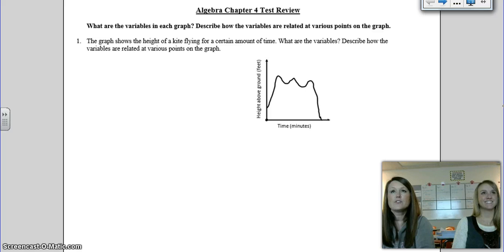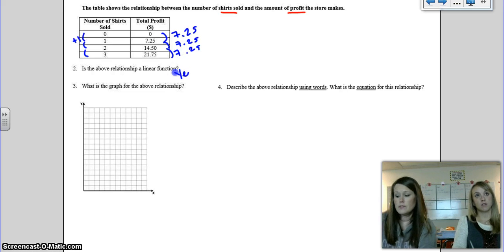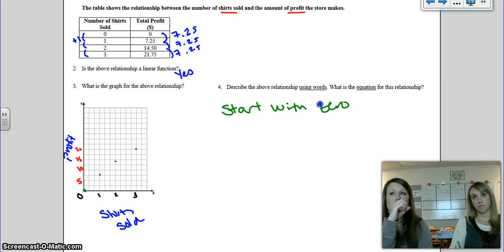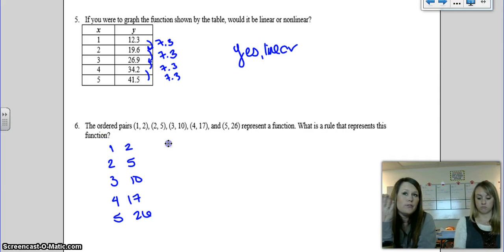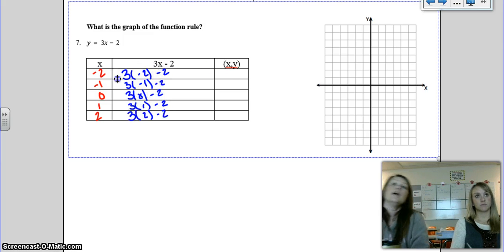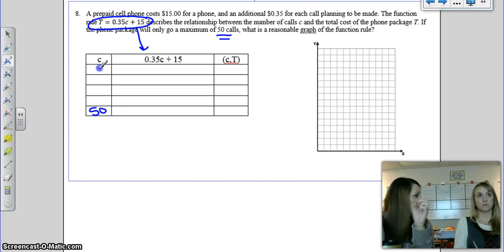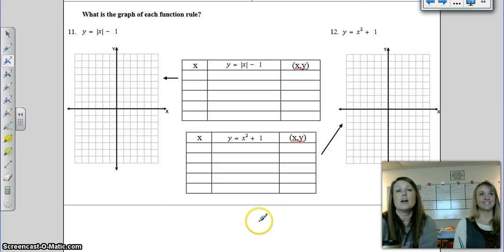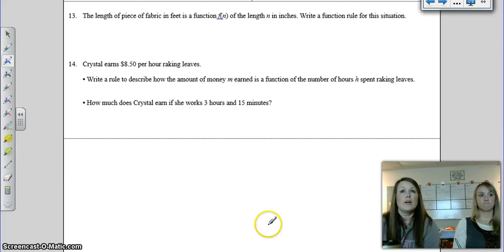Chapter 4 Review #1-12